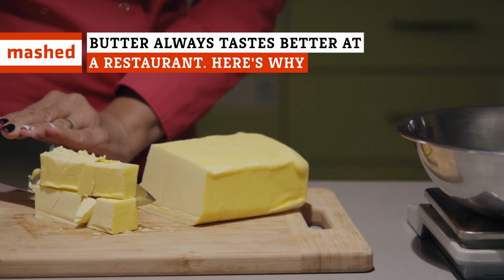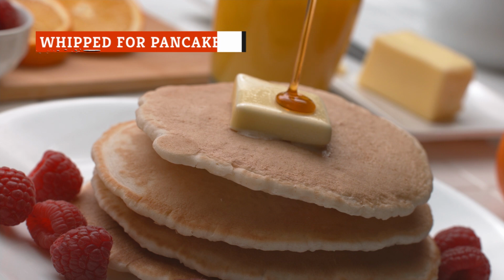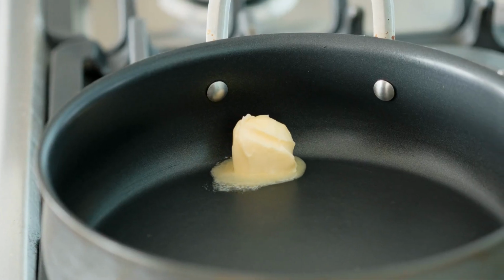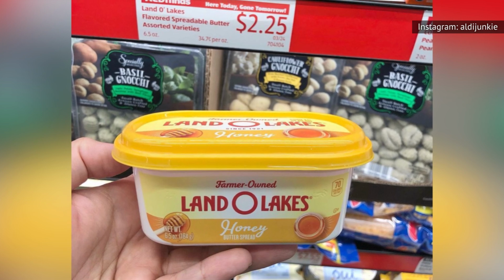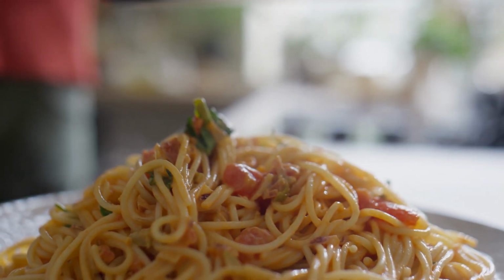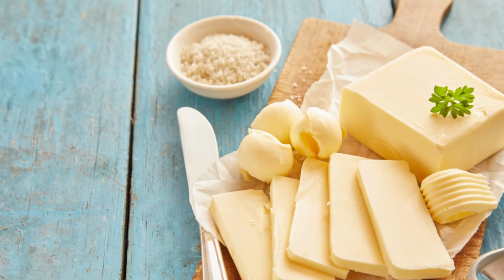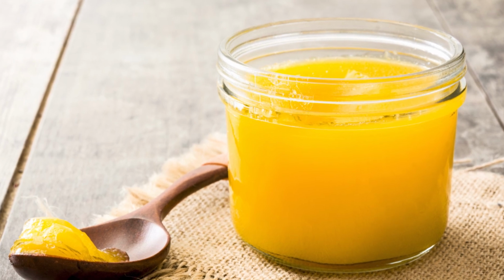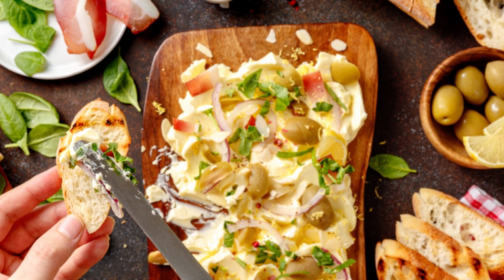Butter Always Tastes Better At A Restaurant. Here's Why.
Alcohol-infused butter? Clarified butter? Butter boards? You think you know butter, but there are many reasons why it always tastes better at a restaurant that will surprise you!

Room temperature | 0:00
Whipped for pancakes | 1:18
Different types of butter | 2:09
Compound butter | 3:02
Fancy flavored butters | 4:07
Brown butter | 4:59
Butter and mashed potatoes | 5:40
Unsalted and salted butter | 6:26
Glazed vegetables | 7:20
Butter dips | 8:09
The star ingredient | 8:56